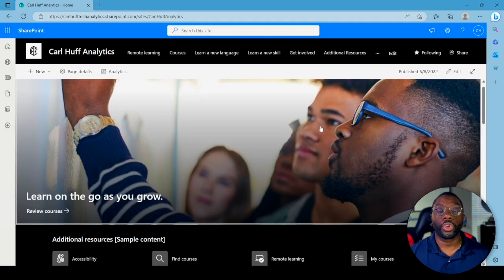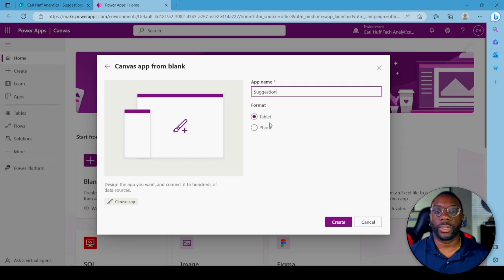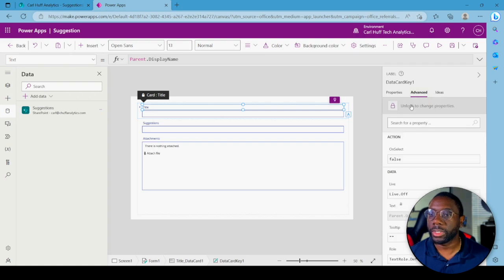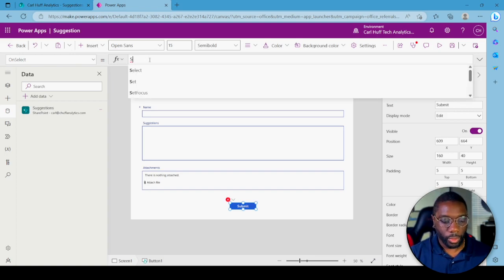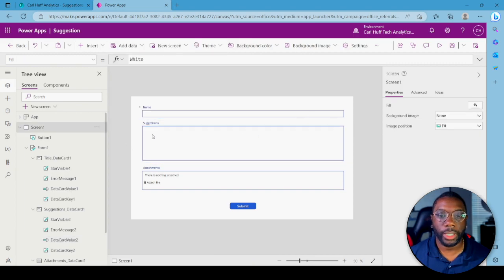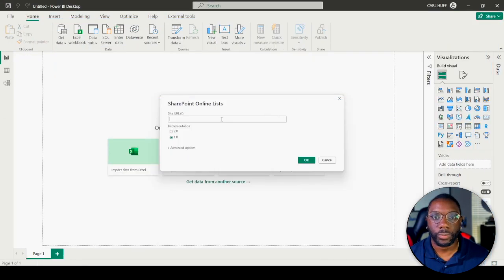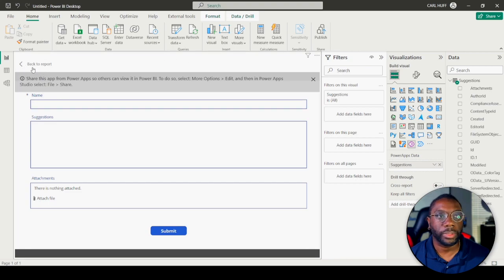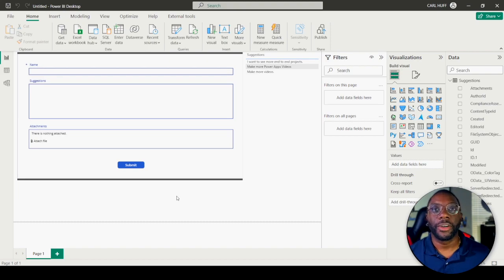Want to Create Your First App FAST? Watch This Now!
How to use Microsoft Power Apps - Beginner Tutorial

In this step-by-step tutorial, learn how you can use Microsoft Power Apps to build professional-grade apps the easy way. Empower your team to start building and launching apps right away using prebuilt templates, drag-and-drop simplicity, and quick deployment—then roll out continuous improvements as needed. Give everyone the power to build the apps they need with advanced functionality previously only available to professional developers—including pre-built AI components. Provide professional developers the tools to seamlessly extend app capabilities with Azure Functions and custom connectors to proprietary or on-premises systems.

Recording Setup 🎤
iPhone 11